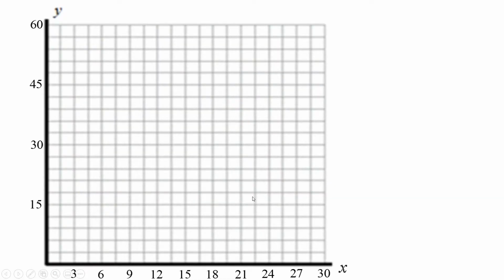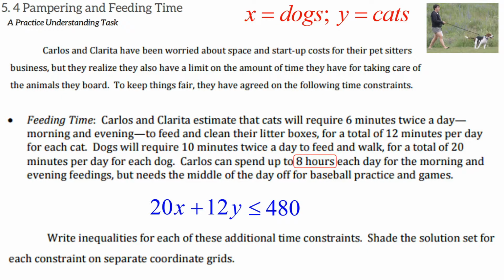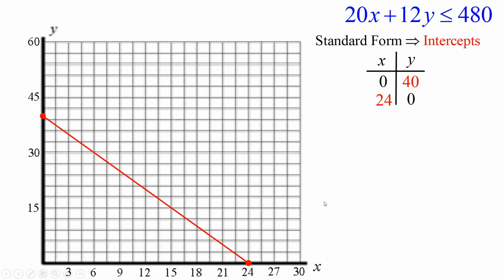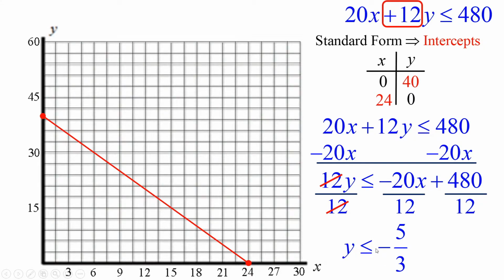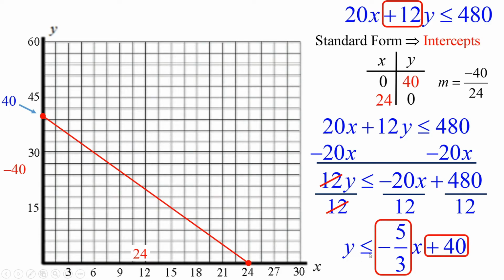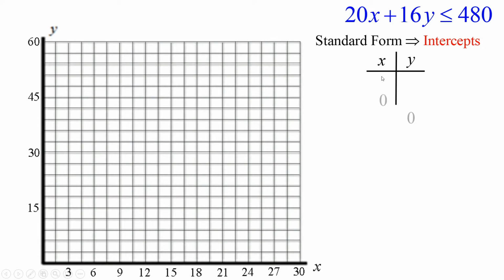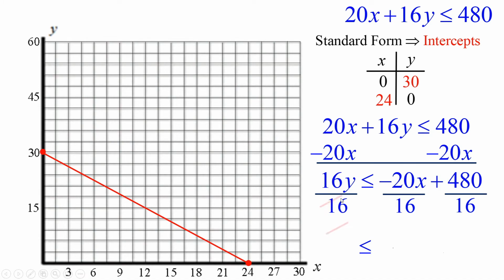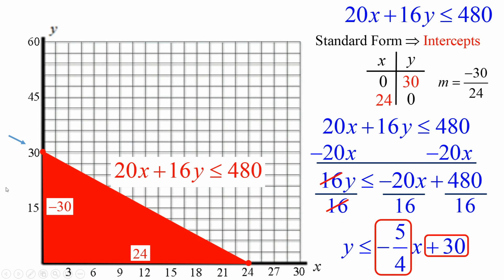IM1 - 5.4 Pampering and Feeding Time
A presentation of 5.4 Pampering and Feeding Time for IM1.